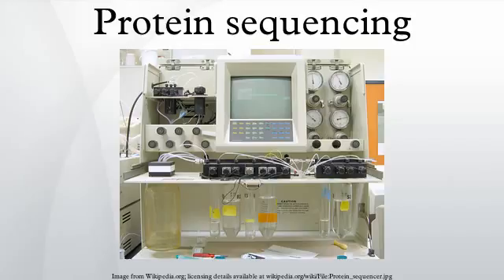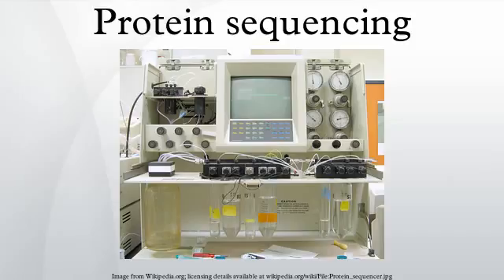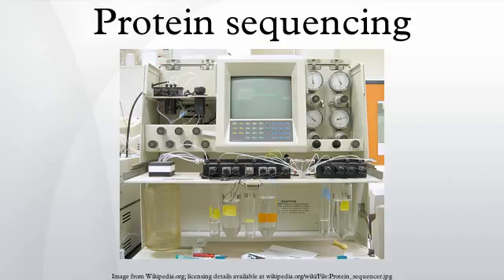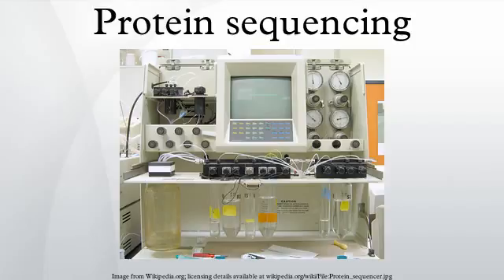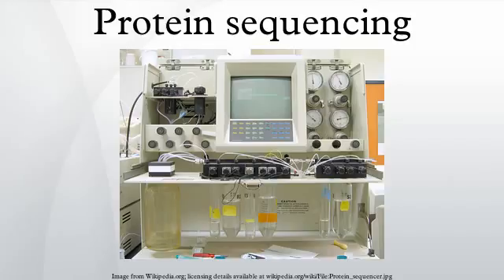Protein sequencing HD